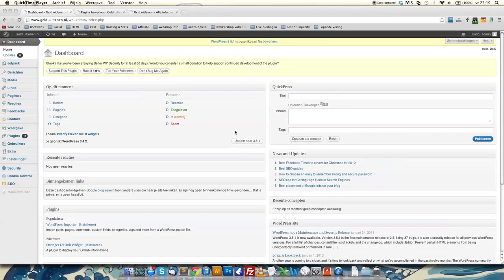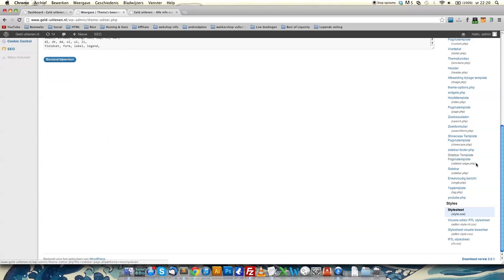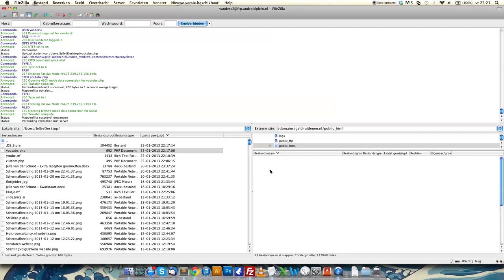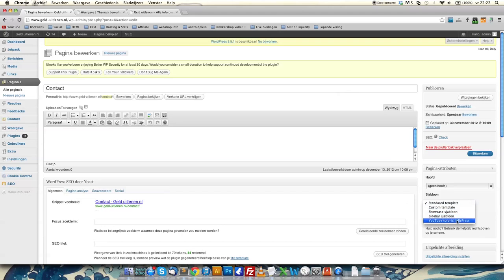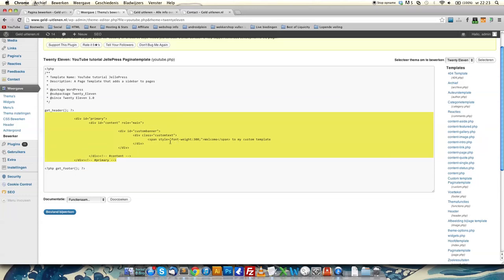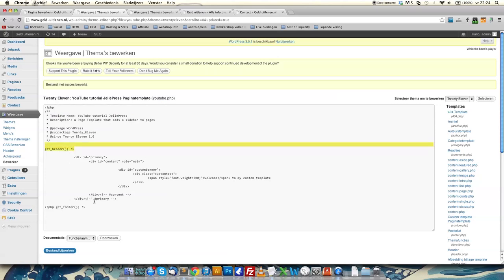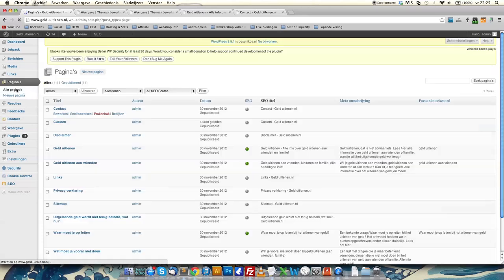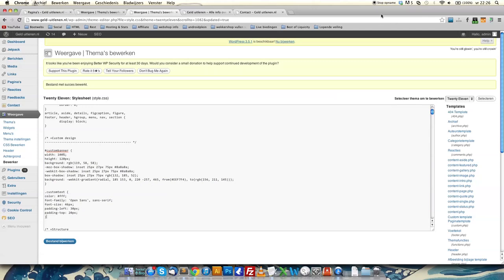How to create a custom Wordpress page template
Today I'll be showing you how to create a custom Wordpress page template, like a contact template or the homepage template.